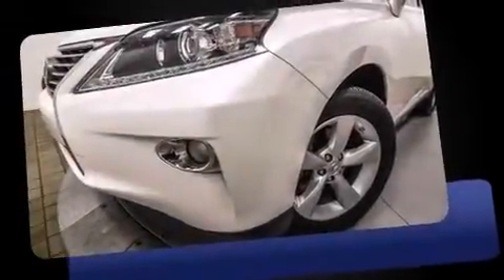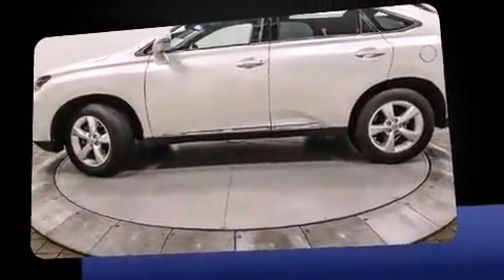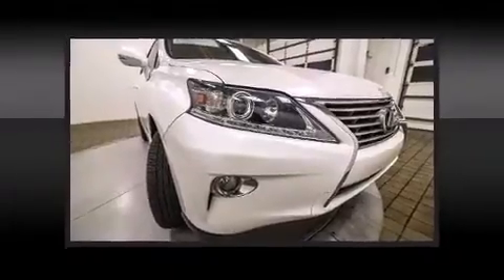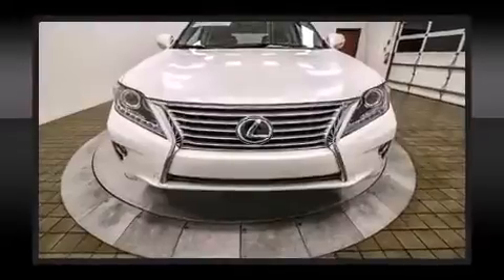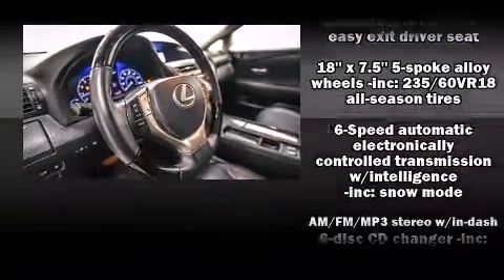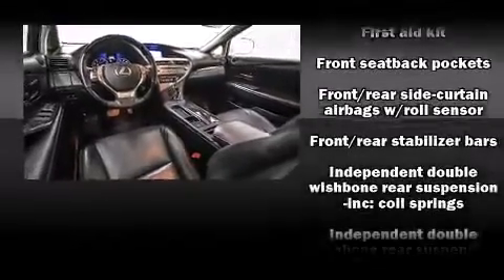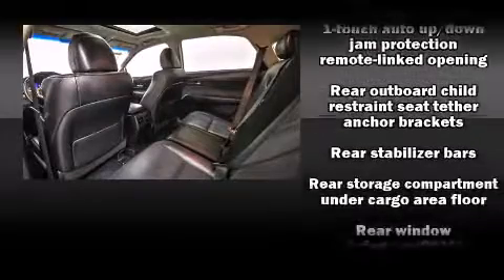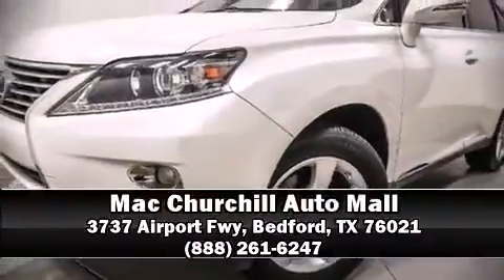2013 Lexus RX 350 FWD in Bedford, TX 76021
The 2013 Lexus RX 350. With fewer than 45,000 miles on the odometer, this 4 door sport utility vehicle prioritizes comfort, safety and convenience. A 3.5 liter V-6 engine pairs with a sophisticated 6 speed automatic transmission, providing a smooth and predictable driving experience. All of the premium features expected of a Lexus are offered, including: a tachometer, automatic dimming door mirrors, power front seats, tilt and telescoping steering wheel, cruise control, rear wipers, and 1-touch window functionality. Lexus also prioritized safety and security with features such as: head curtain airbags, front and rear SIDE impact airbags, traction control, brake assist, anti-whiplash front head restraints, a panic alarm, an emergency communication system, and 4 wheel disc brakes with ABS. Electronic stability control ensures solid grip atop the road surface, no matter how challenging the driving conditions. A Carfax history report indicates just one previous owner. Our aim is to provide our customers with the best prices and service at all times. Stop by our dealership or give us a call for more information.